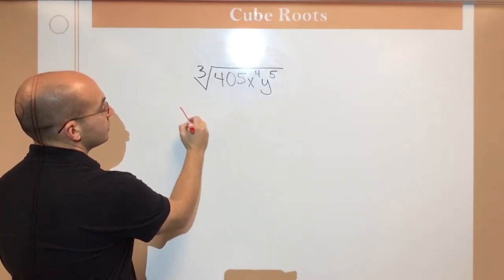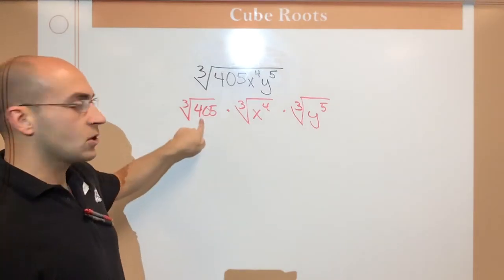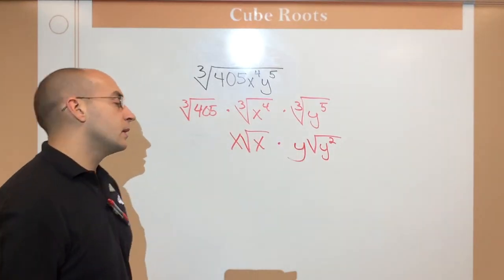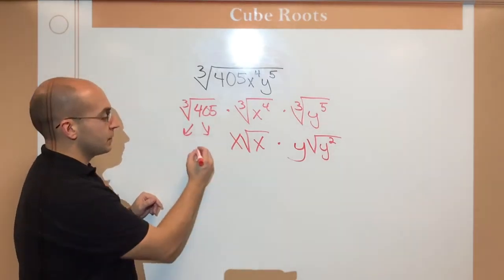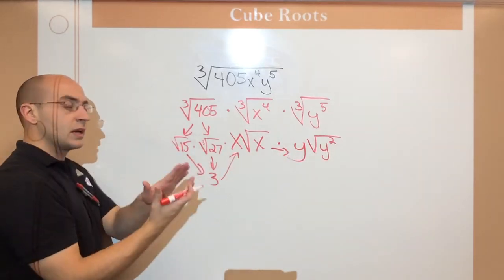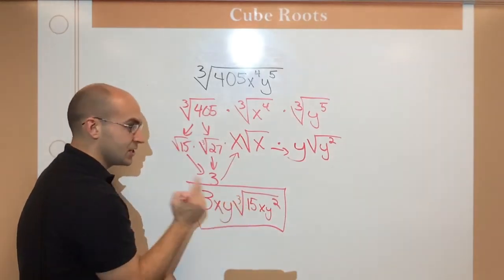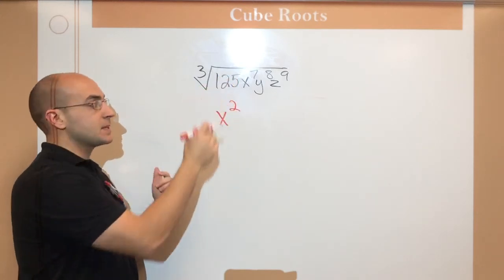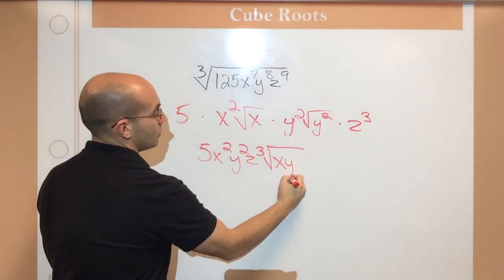Video_SR04 Simplifying Radicals Part 4